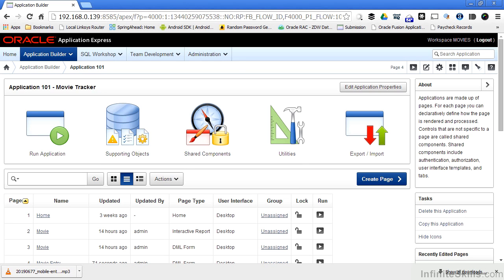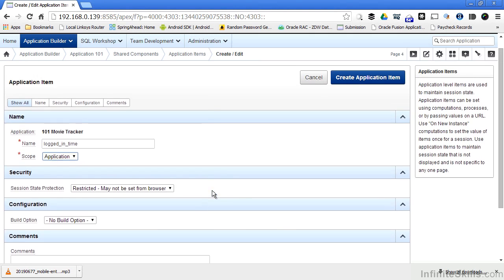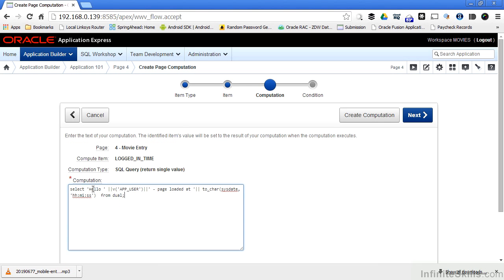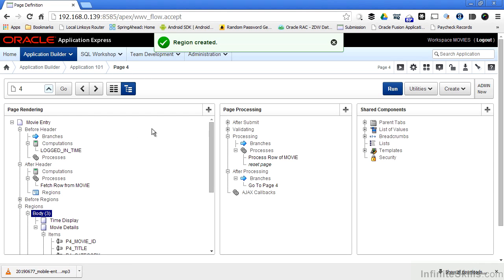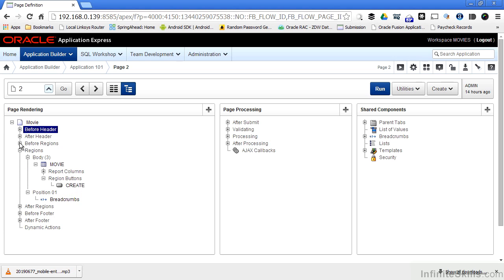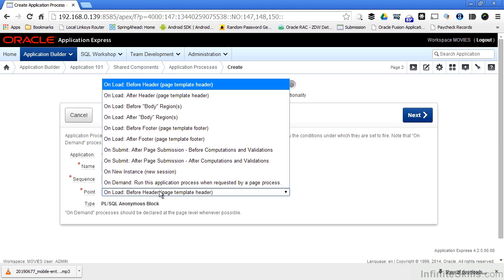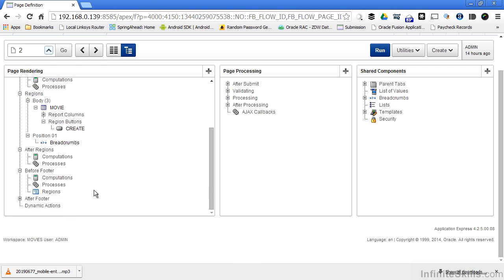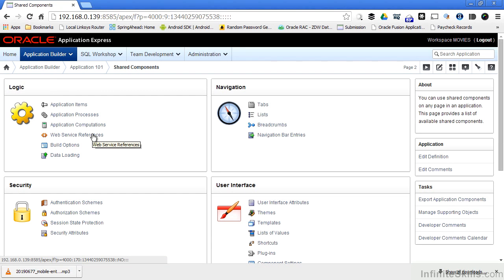39 LOAE Shared Components Part 1